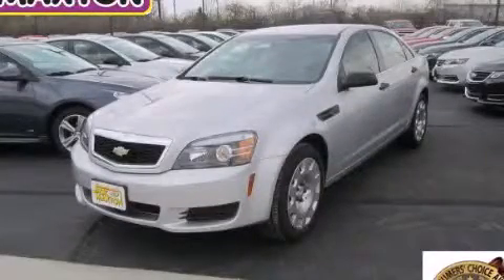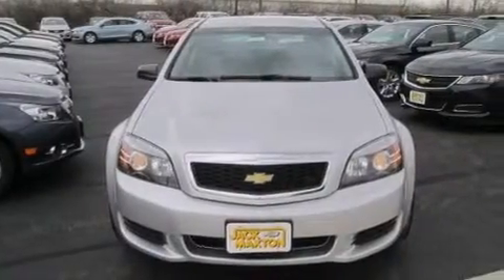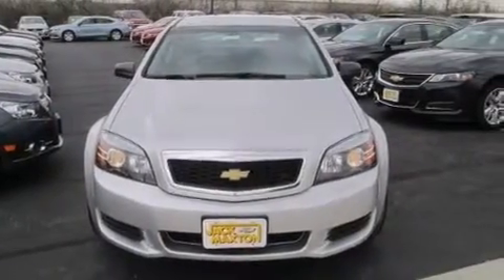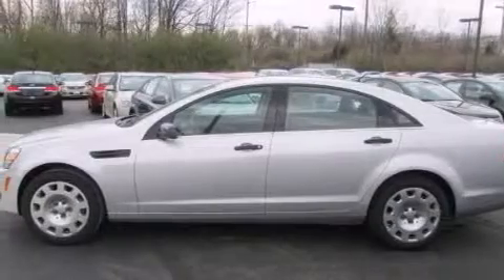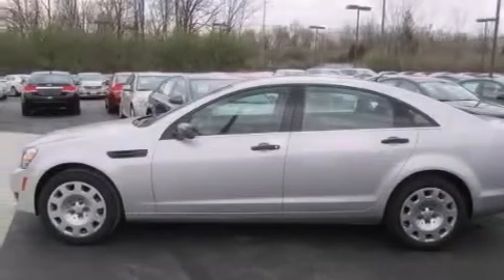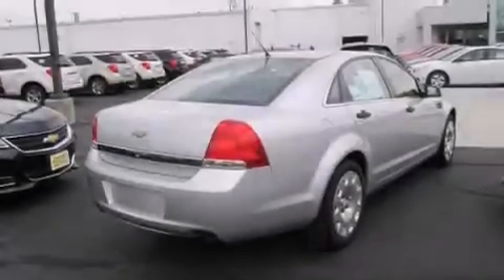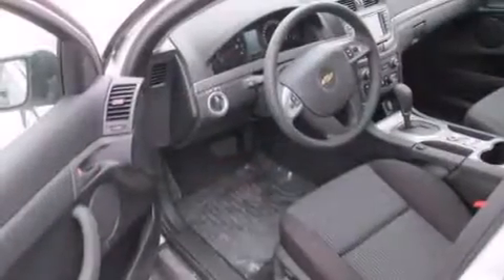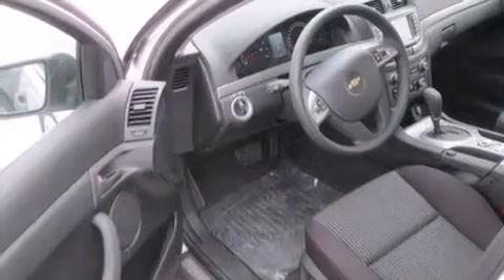2012 Chevrolet Caprice Worthington OH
We've been honored to serve the Worthington OH area , we promise that your experience at our dealership will exceed your expectations ! Year : 2012 Make : Chevrolet Model : Caprice Engine : 3.6L 6-Cylinder Trans . : automatic Exterior : Silver Ice Metallic Miles : 18 Interior : Jet Black Jack Maxton Chevrolet 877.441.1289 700 East Dublin-Granville Rd Worthington , OH 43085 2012 Chevrolet Caprice Worthington OH